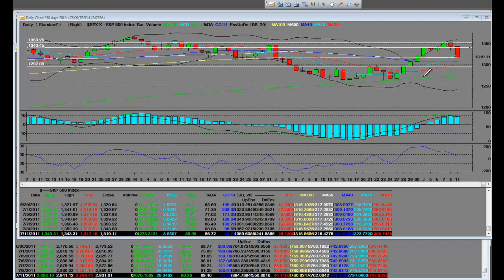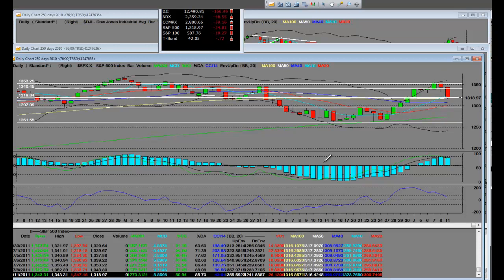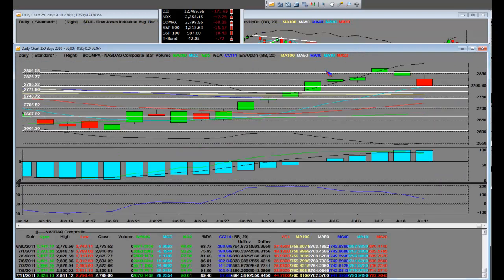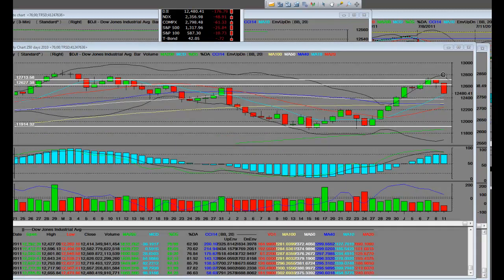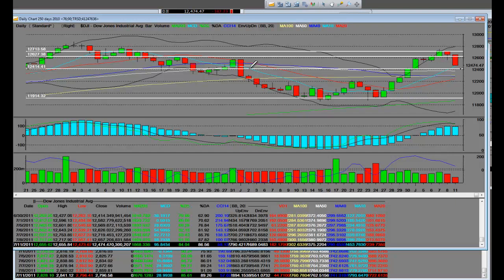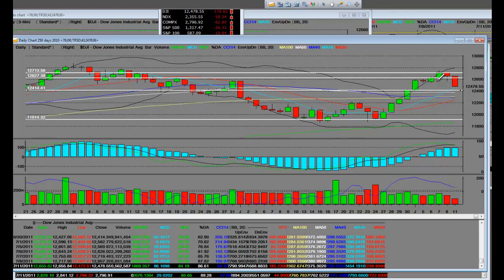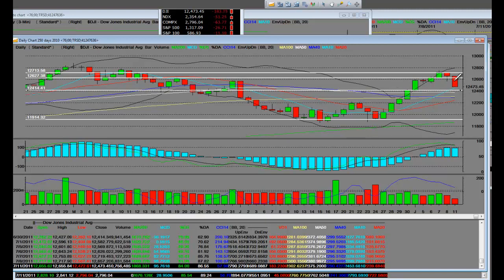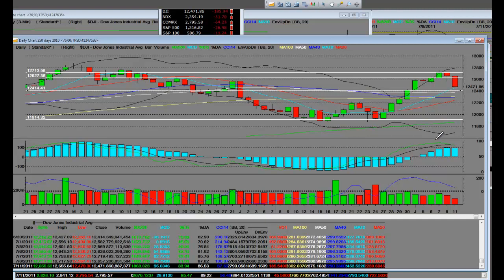Stocks Plummet on Global Economic Fears Italy Spain Greece Alcoa Earnings (AA)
S&P 500 Index Dow Jones Nasdaq Composite Index Overbought Correction in Play Short Sales Working Stocks Plummet on Global Economic Fears Italy Spain Greece Alcoa Earnings (AA)

Stocks Plummet on Global Economic Fears Spain Greece Alcoa Earnings (AA) The S&P 500 has slipped back below the 1320 line so that it trades alongside its 50-day moving average. The S&P 500 had pushed up through the key technical line during the final day of June, when it was on its way to recording its best weekly performance in about two years. Even though the 50-day average appears to be offering stocks some semblance of support, the S&P 500 is still on pace for its worst single-session performance by percent lost in more than one month.DJ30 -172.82 NASDAQ -57.51 SP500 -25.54 NASDAQ Adv/Vol/Dec 425/1.17 bln/2160 NYSE Adv/Vol/Dec 370/435 mln/2620

Today's Headlines

Stocks plummet on fresh fears about global economy
Alcoa Aims for $6 Billion Quarter
Obama increases pressure on Republicans on debt
Dunkin' Donuts' parent announces IPO price range
Obama orders removal of outdated regulation
Analyst says Cisco may cut 5,000 jobs soon
Be selective & hedge your sectors: Citi's Levkovich
Oil drops to below $95 per barrel
Murdoch takes BSkyB bid out of political arena
Businesses starting smaller, creating fewer jobs

Largest Point Decliners PCLN BLK SINA AGQ CME MA ISRG CMG AAPL AMZN NFLX BIDU PII FSLR TQQQ GOOG SI ERX WLT STRA WYNN CF CRR CRM OXY APA AZO GTLS MOS FFIV RL OPEN ULTA SOHU WAT CMI VRUS SODA JOYG EOG AGU LULU ICE AMP CLR NFX DECK COG CAT DE SOXL DIG DIG CLF APKT WLL MCP UA BTE